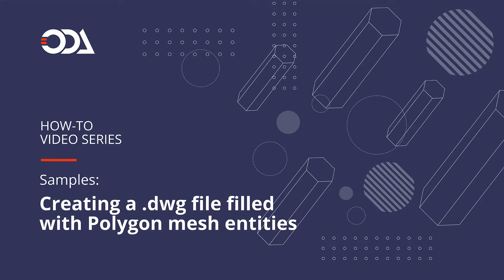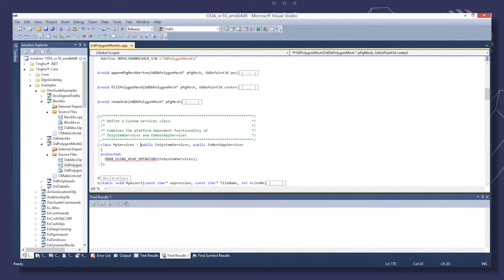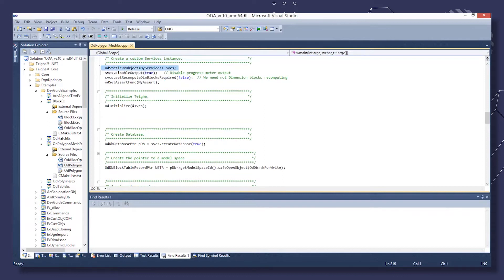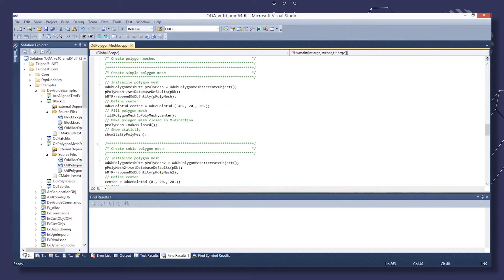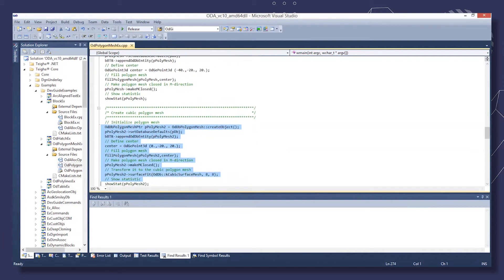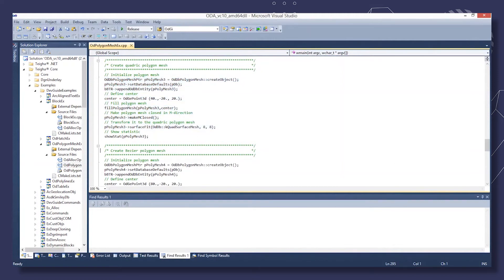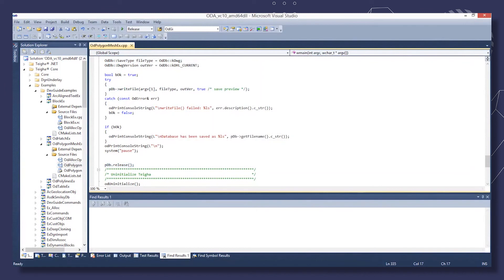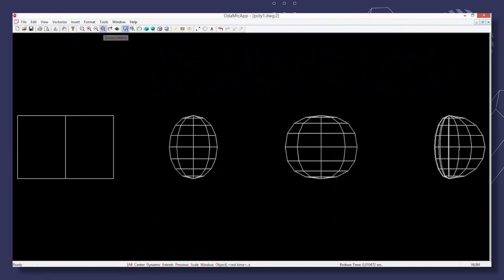Creating a dwg file filled with Polygon mesh entities